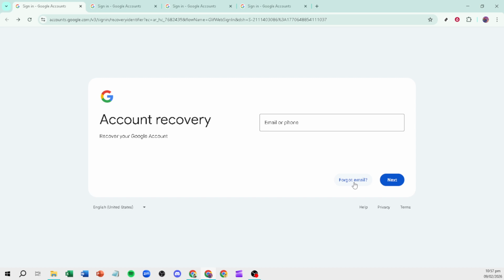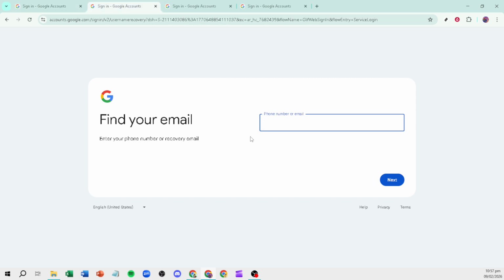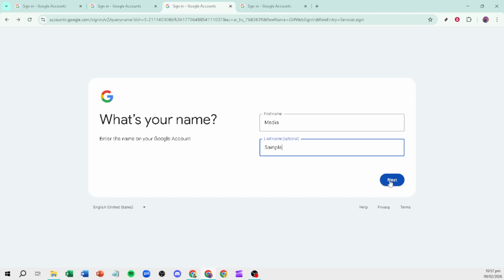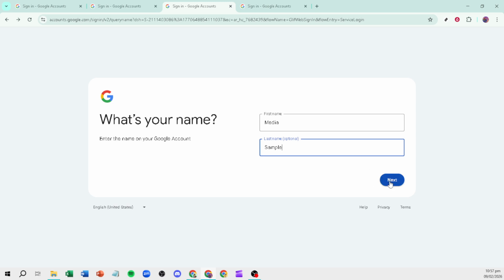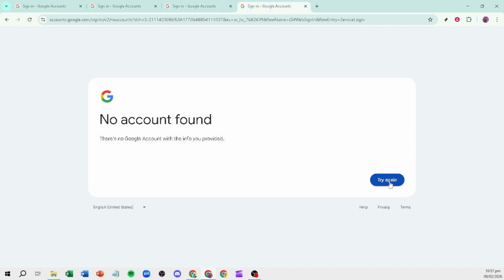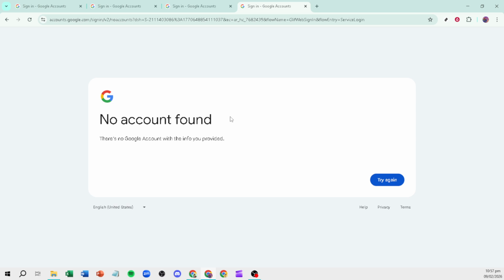How to Find Gmail Accounts Linked to Your Phone Number [2026 Guide]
In today's video we cover: find gmail accounts by phone number, gmail accounts linked to phone number, how to find gmail accounts 2026, google account recovery phone number, find google account with phone number, gmail linked accounts check, how to see gmail accounts on phone number, recover gmail using phone number, gmail account finder tutorial, google find my account phone number, gmail recovery phone number method, how to check linked emails google account, find email address using phone number, gmail account lookup guide, gmial phone number search, gmai linked account, gmail acount phone lookup